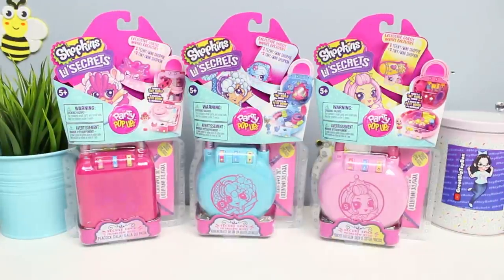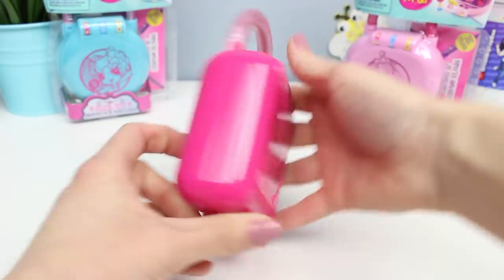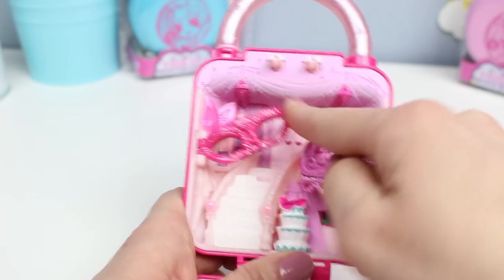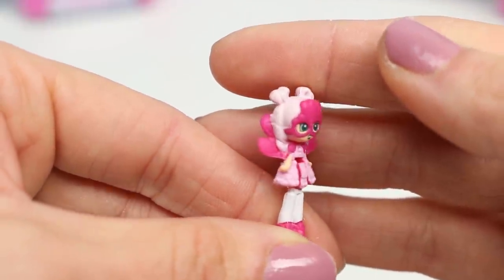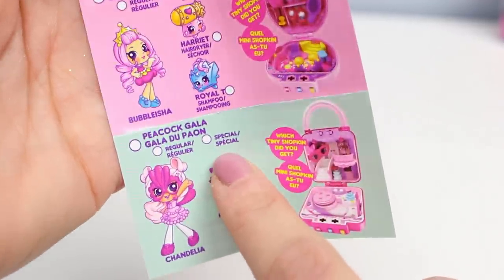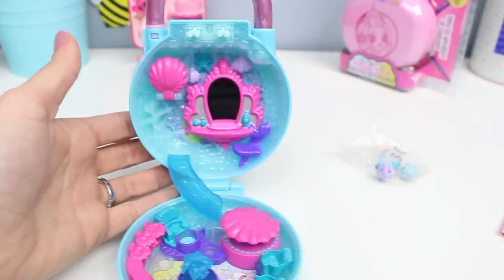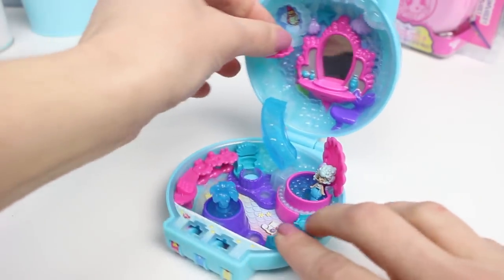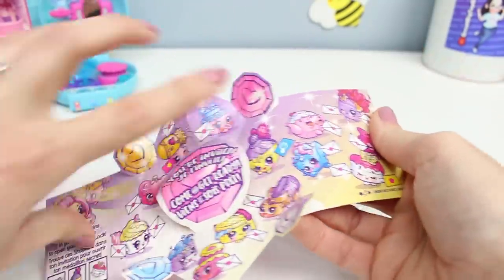I Can't Believe They're Still Better - Shopkins Lil' Secrets Party Pop Ups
They're still better than the new Polly Pockets but what's different this time???